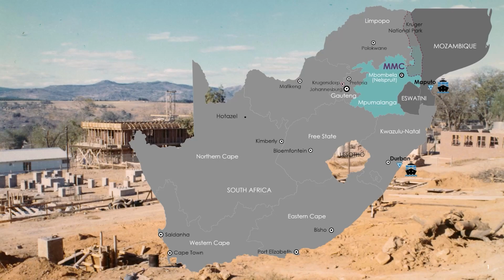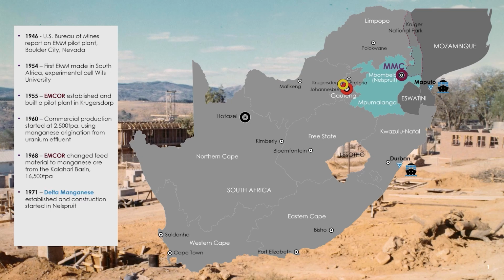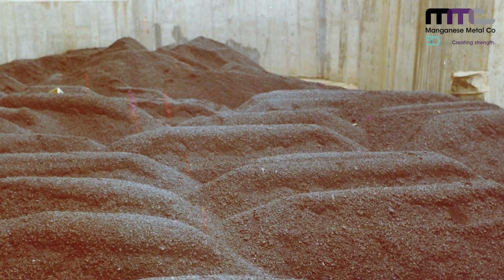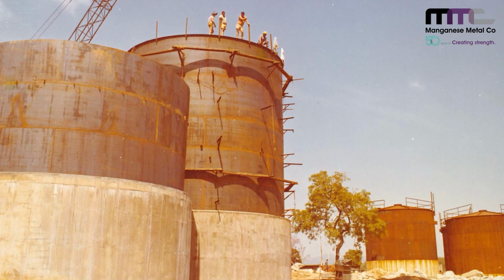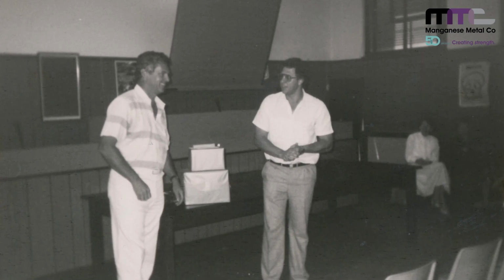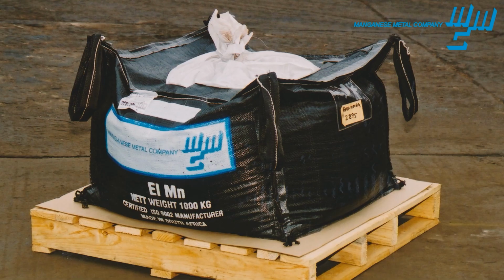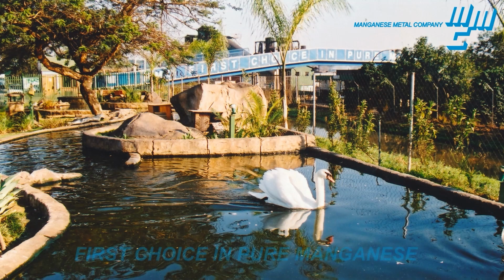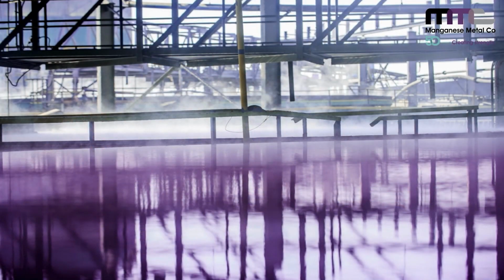MMC’s History: 50 years of creating strength